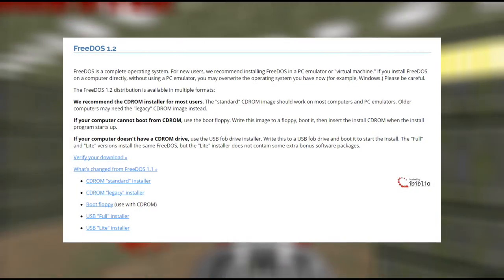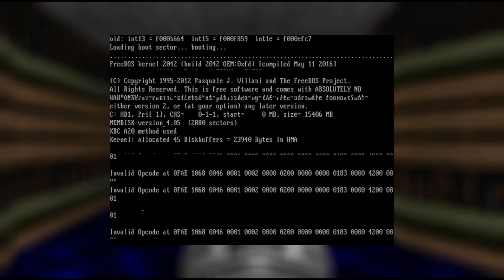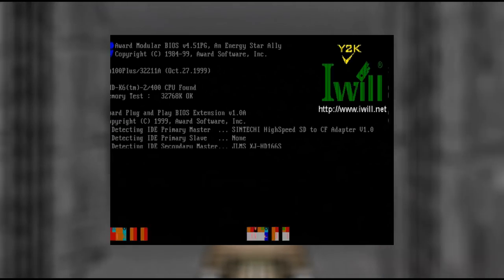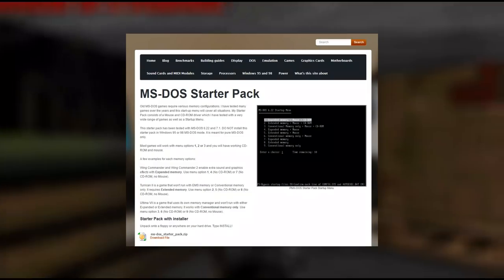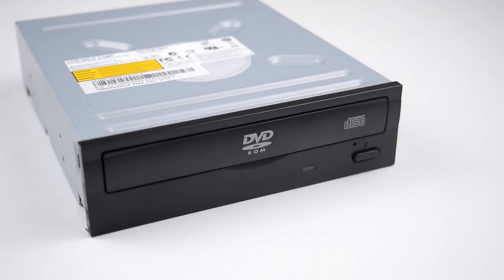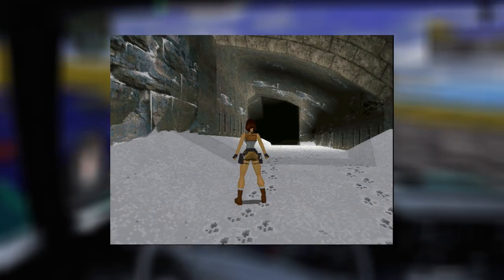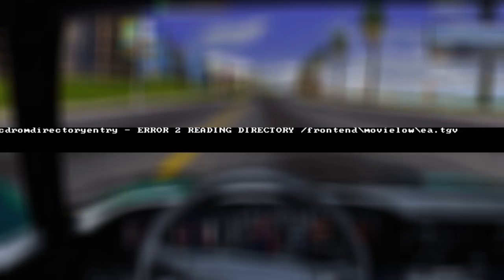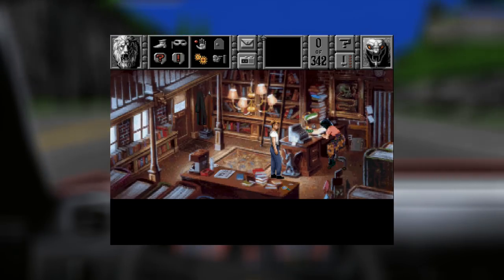FreeDOS 1.2 Review - Can it replace MS DOS for retro gaming?